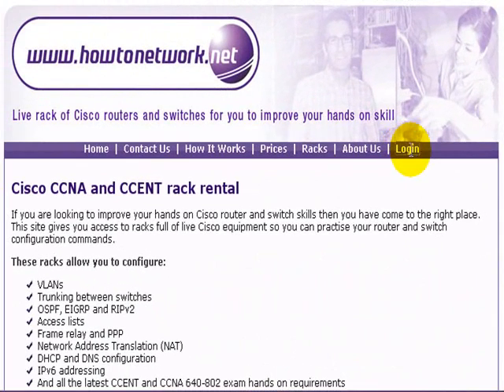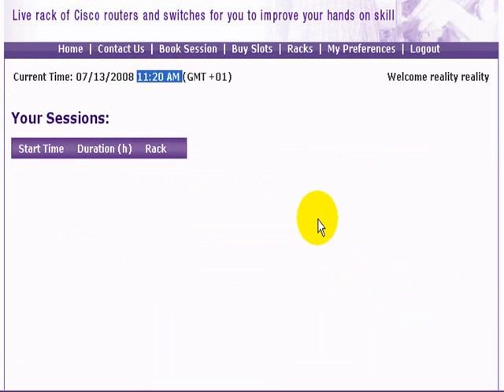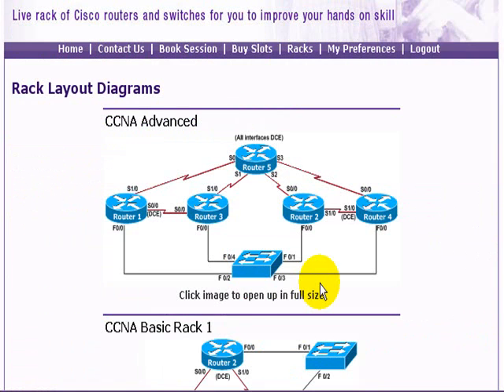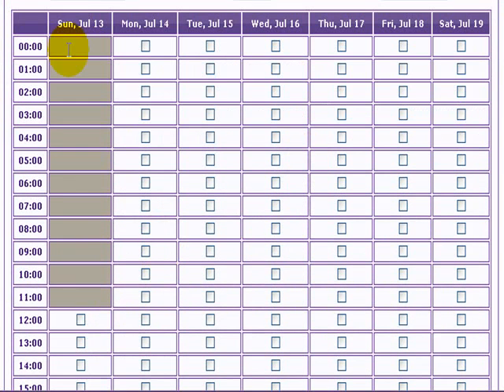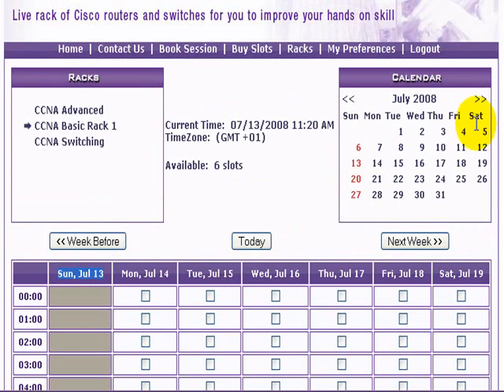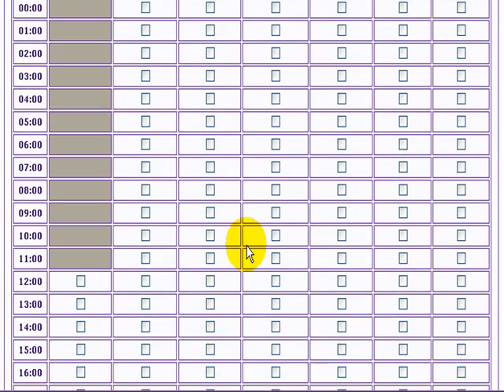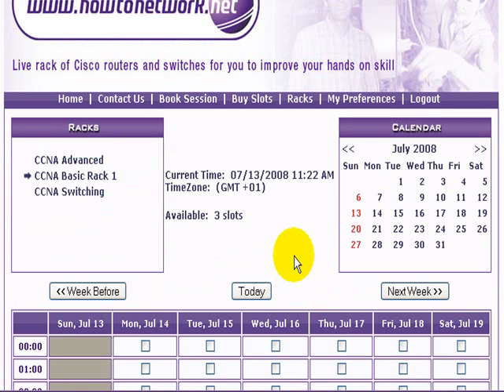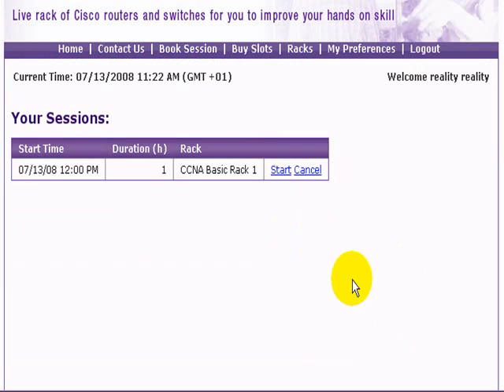Live Cisco Racks - Lesson 4 of 8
- lesson 4 shows you how to book your sessions on the racks.